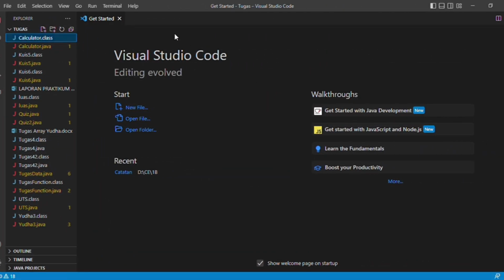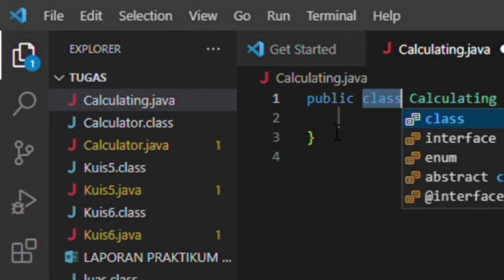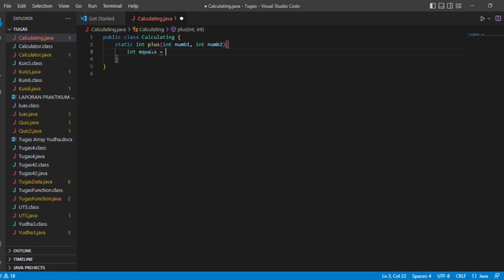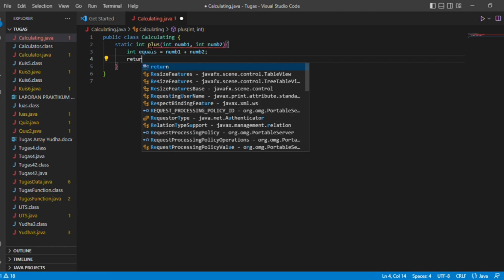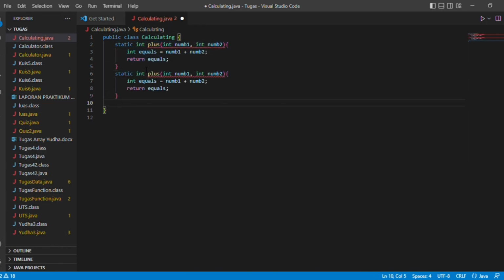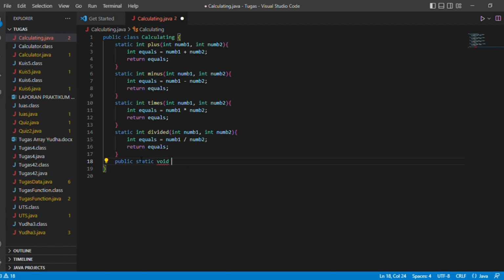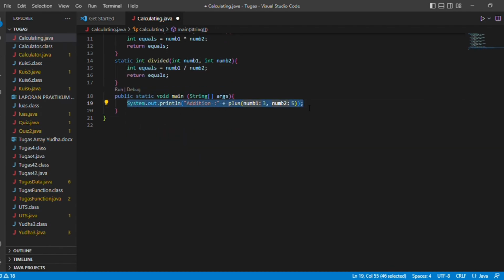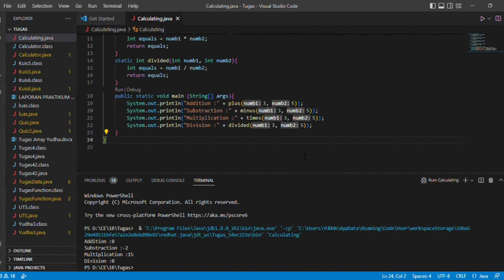English Procedure Text (How To Make A Calculating Code Using Function)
Yudha Hadi Prakoso
CE-1B
English Procedure Text Assignment